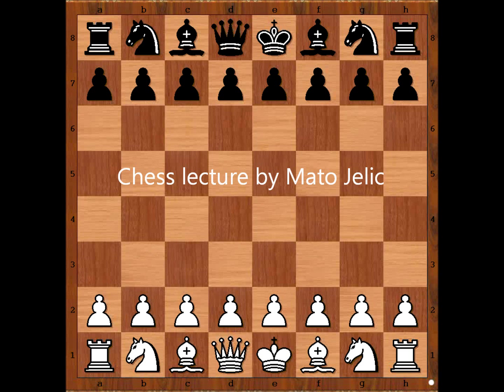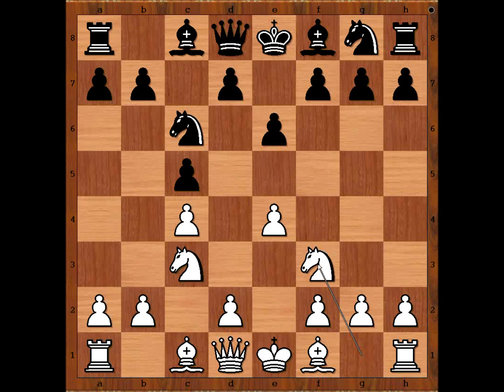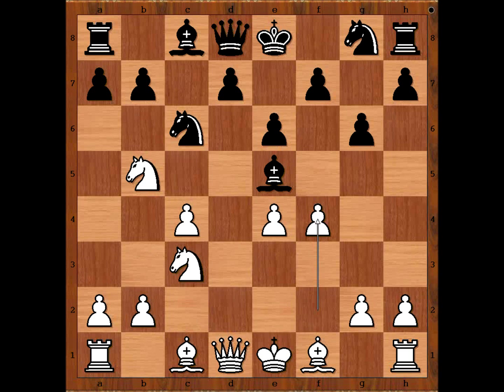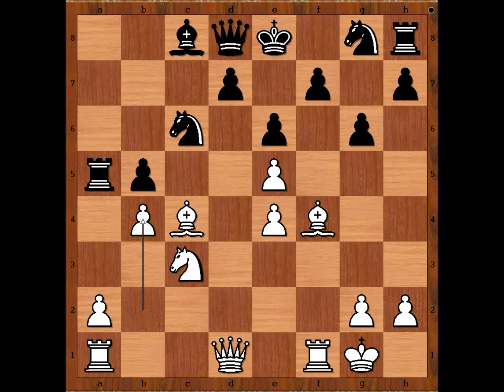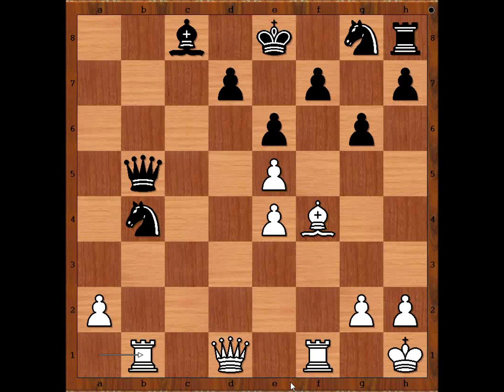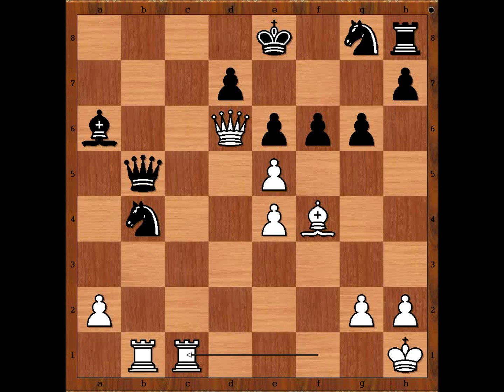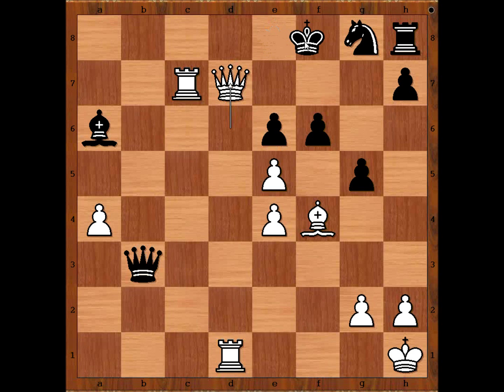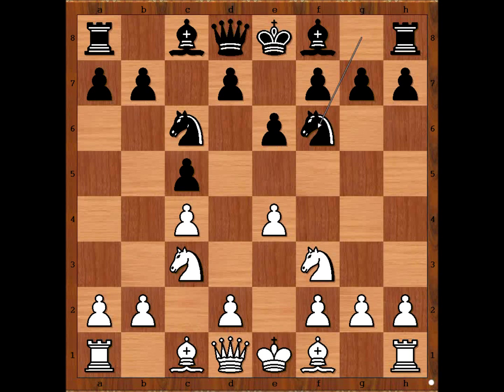Don't learn the hard way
Alexander Alekhine vs Oscar Chajes
Karlsbad 1911
English Opening: Agincourt Defense (A13)
1. c4 e6 2. e4 c5 3. Nc3 Nc6 4. Nf3 g6 5. d4 cd4 6. Nd4 Bg7 7. Ndb5 Be5 8. f4 a6 9. fe5 ab5 10. Bf4 bc4 11. Bc4 Ra5 12. O-O b5 13. b4 Qb6 14. Kh1 Nb4 15. Bb5 Rb5 16. Nb5 Qb5 17. Rb1 Ba6 18. Qd6 f6 19. Rfc1 Qd3 20. Rb4 g5 21. Rd4 Qb5 22. a4 Qb7 23. Rc7 Qb1 24. Rd1
 1-0